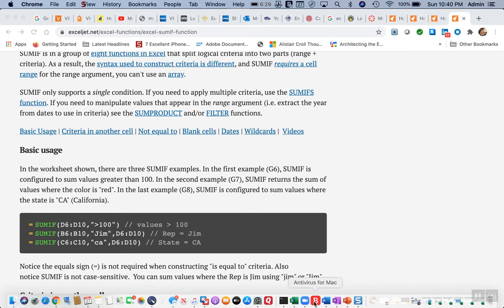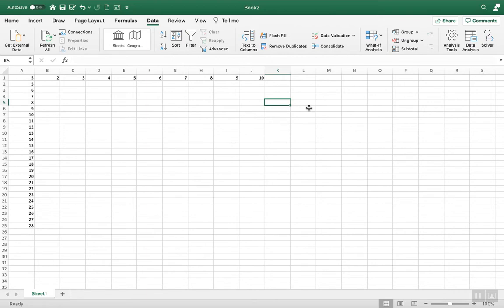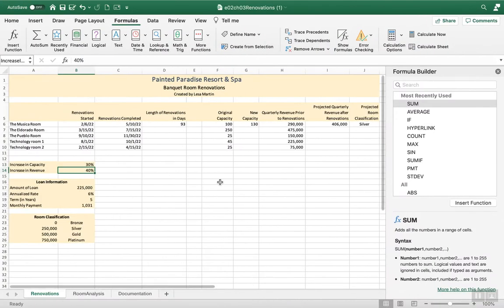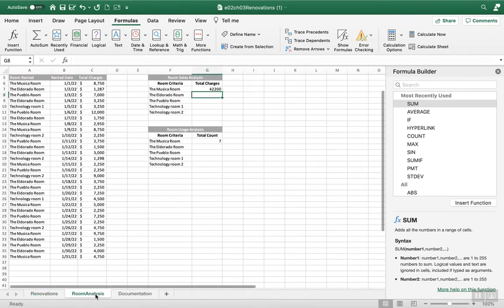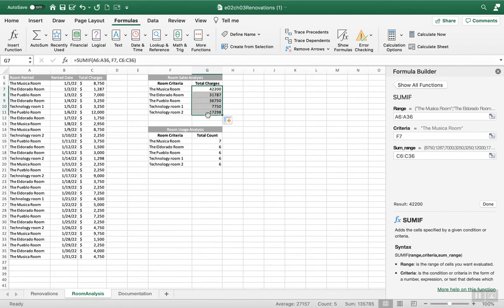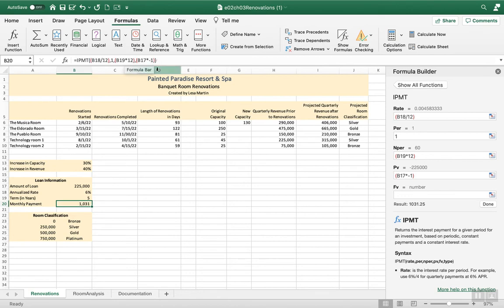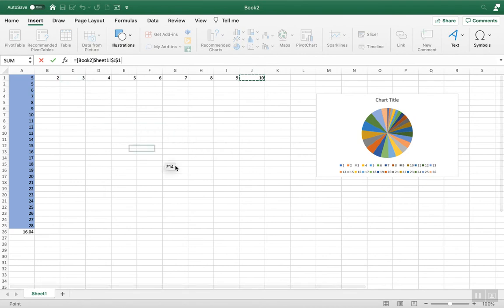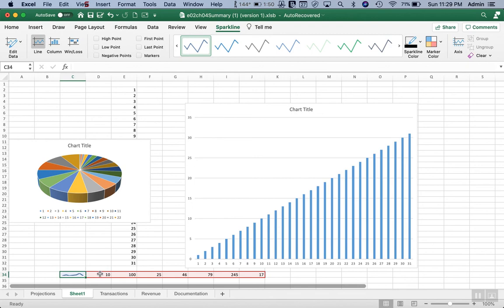Study Guid Exam 2 CSC155 FA20